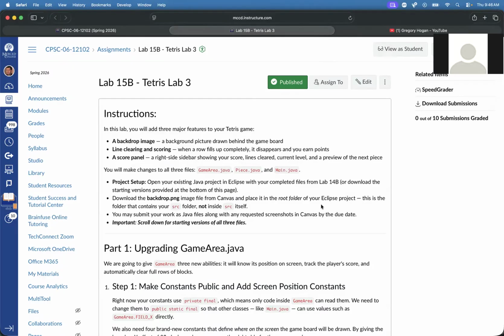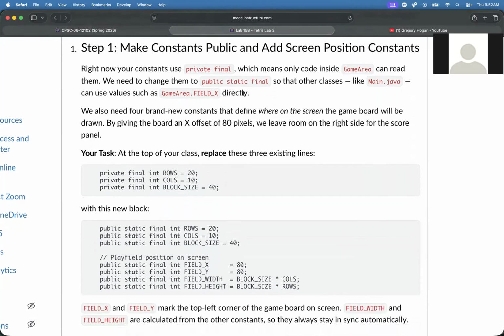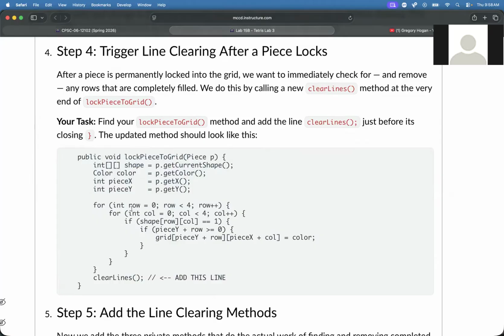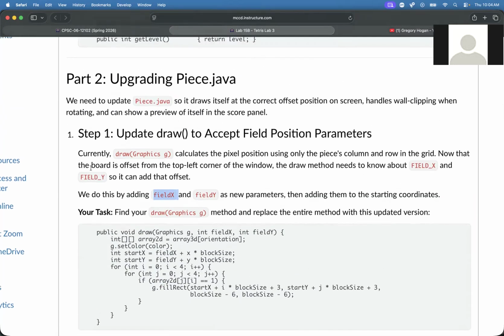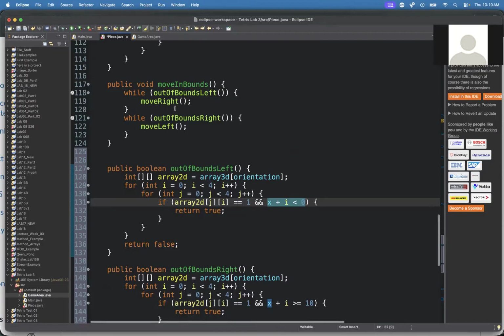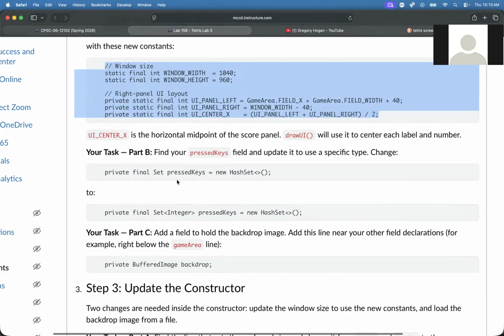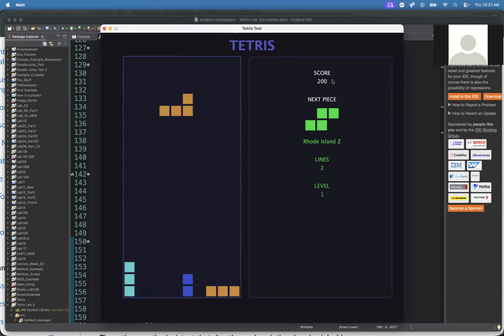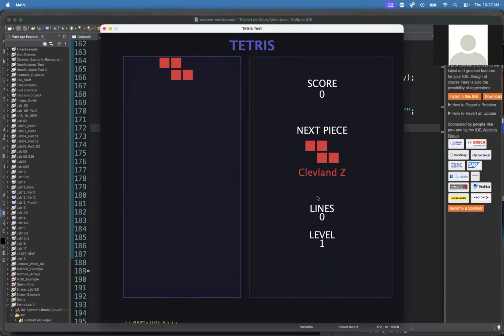CPSC-06 Lab15B - Tetris Lab 3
This goes over more of the Tetris code. We add a background image, make the window larger, and make line clearing work